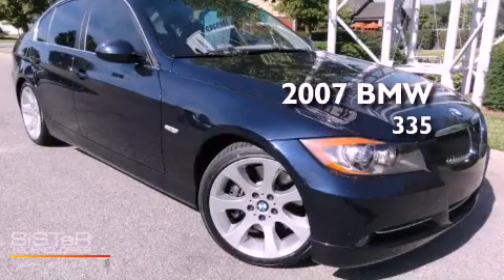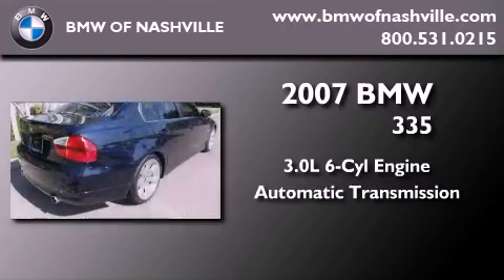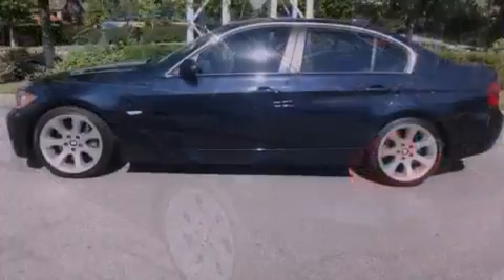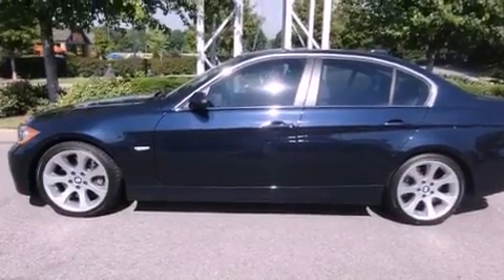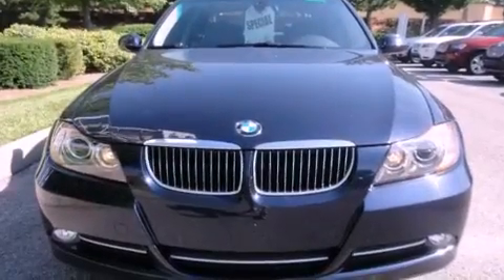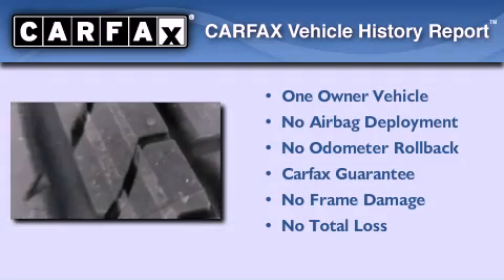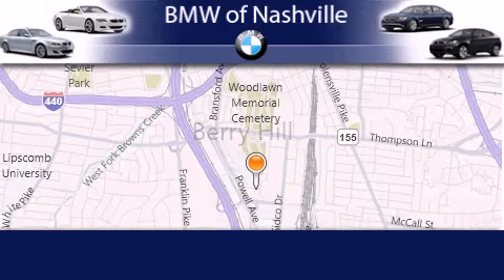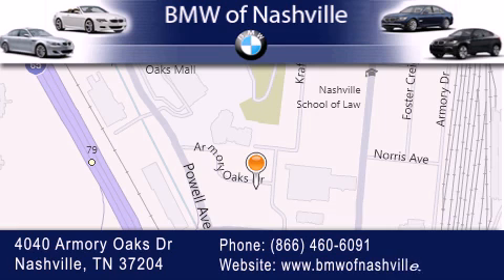2007 BMW 335 Nashville TN 37204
Year : 2007
 Make : BMW
 Model : 335
 Engine : 3.0L I-6 cyl
 Trans . : Automatic

 Miles : 43,773